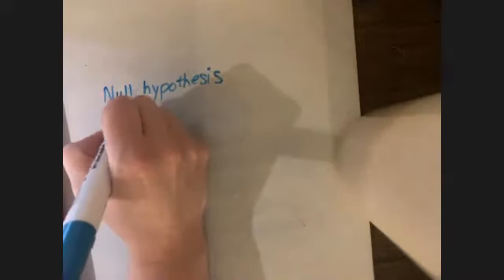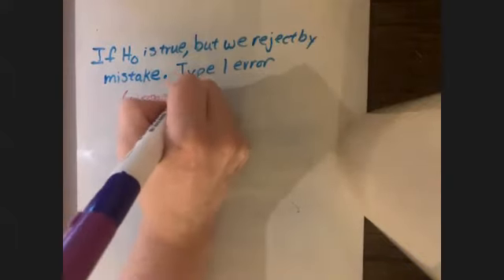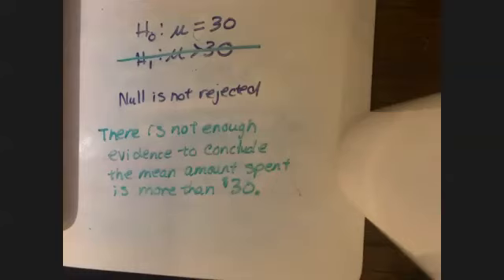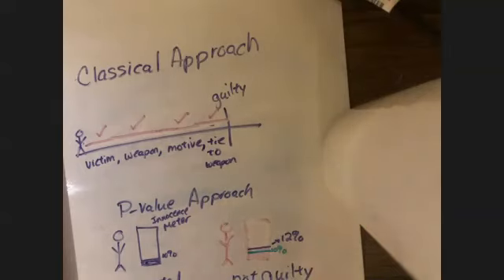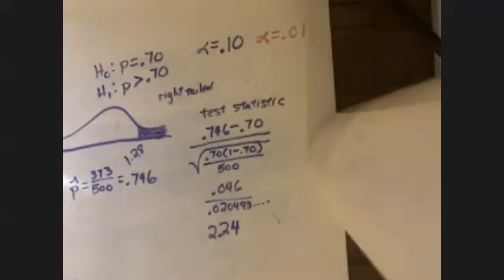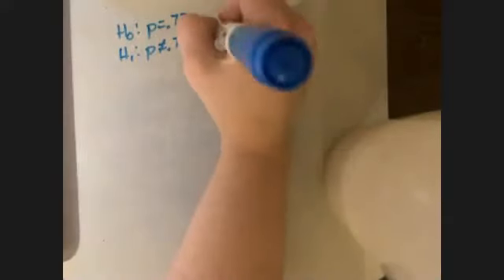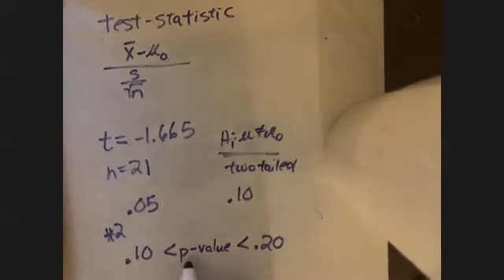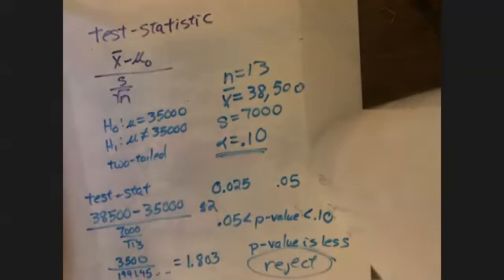Math 1342 Chapter 9